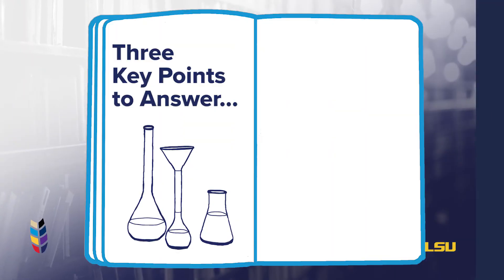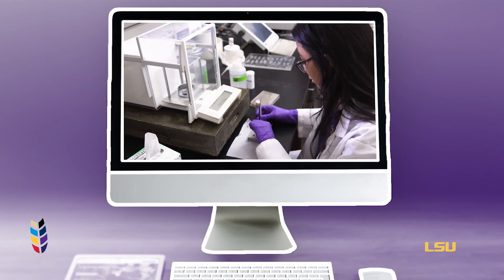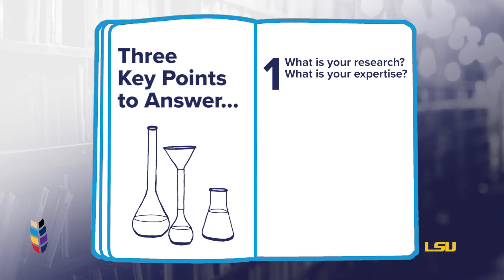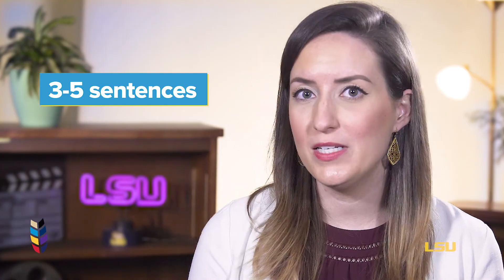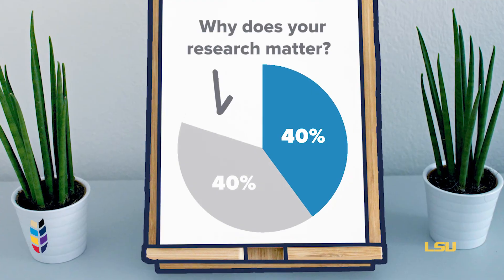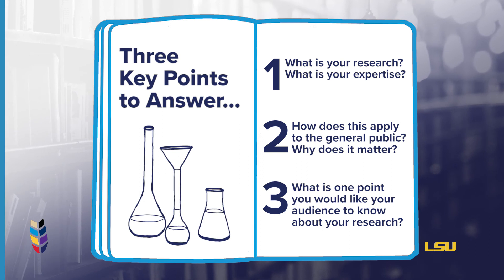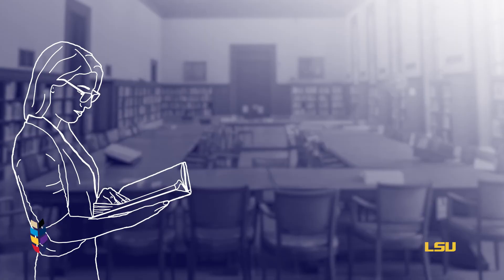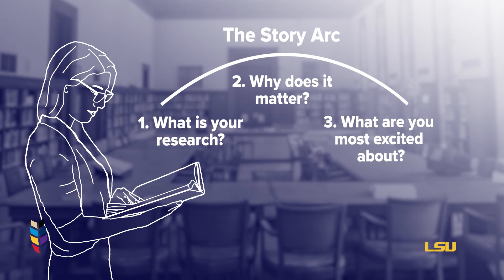How to Create a Research Video [Part 1]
This video is part 1 of 3 of a series of videos designed to help you share your research through film. The Senior Video Producer at LSU's Division of Strategic Communications will guide you through step-by-step instructions to create, film, and edit your research videos.

This video was funded by the National Science Foundation through LSAMP NICE Awards.